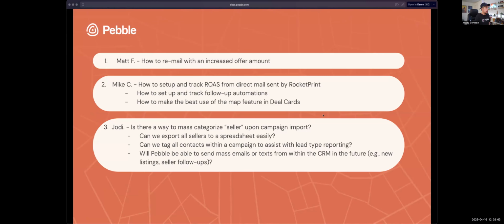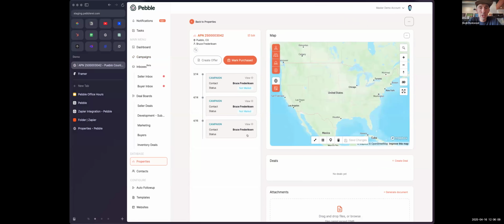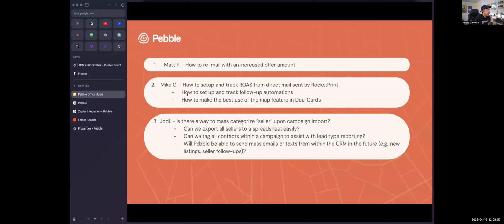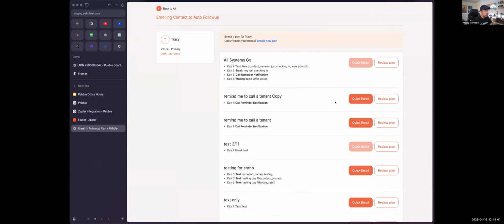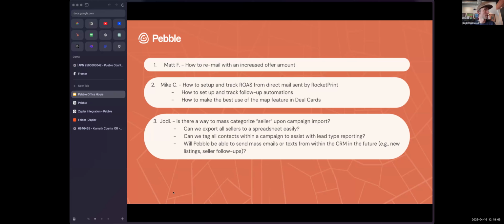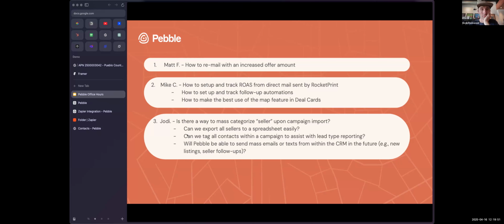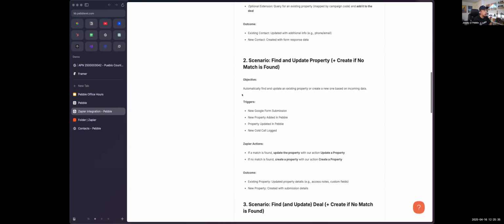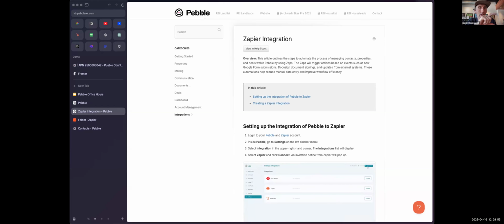Pebble Office Hours: How to Remail with Increased Offers (April 16, 2025)